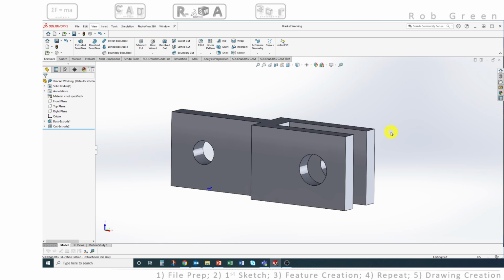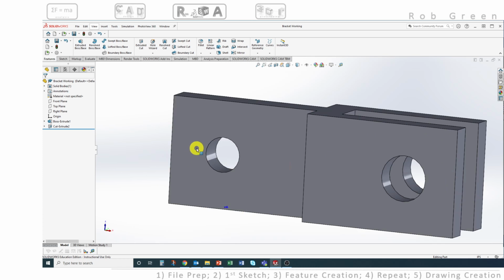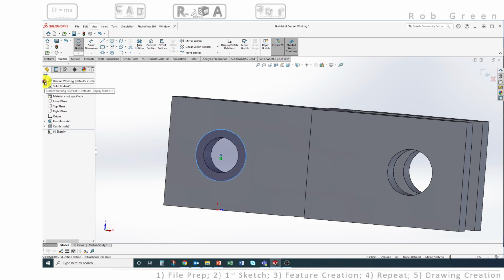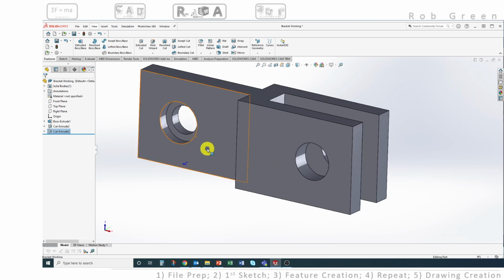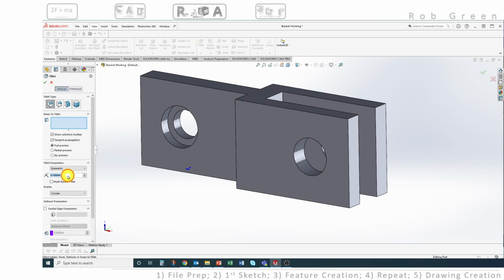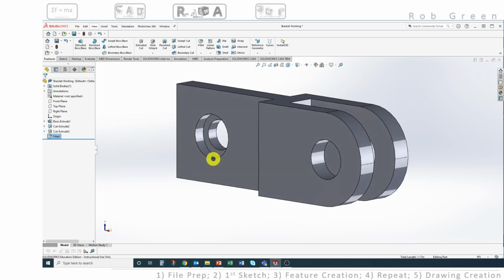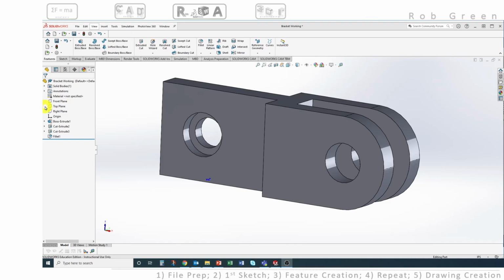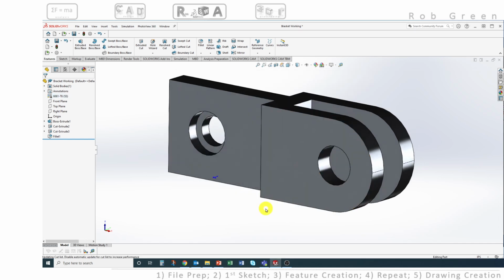Series 2 Bracket Model #3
This video is part 3 of a basic solidworks modeling bracket.